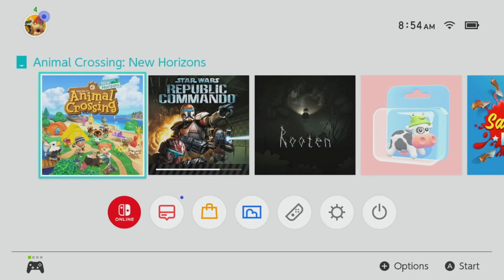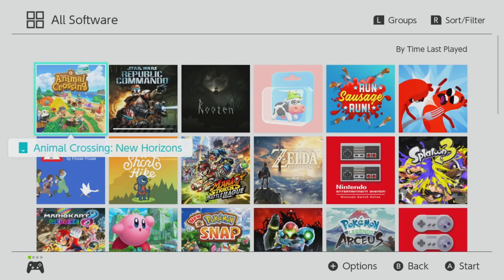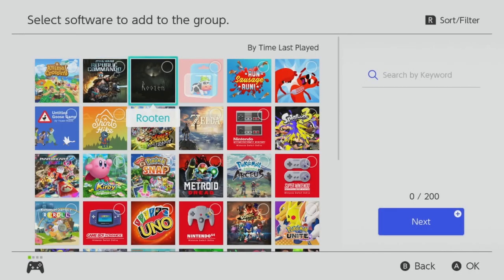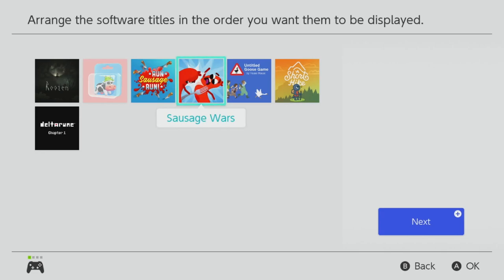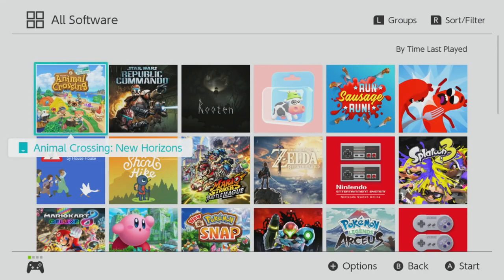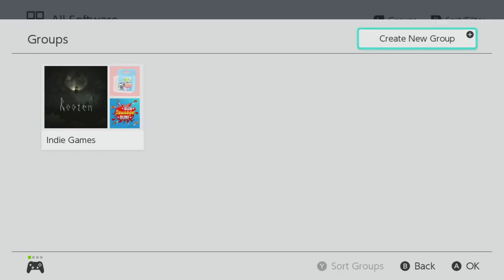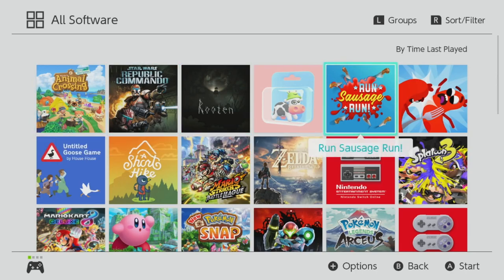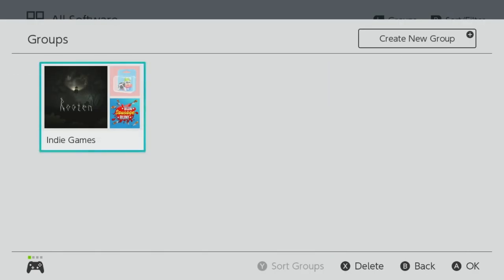How to Create Folders (Groups) for Games on Nintendo Switch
Creating groups on Nintendo Switch can be a very handy way of organizing games both installed and archived on your console. In this tutorial, I'll show you how to create groups on Switch and go over some of the basic information you need to know about them!

IMPORTANT LINKS